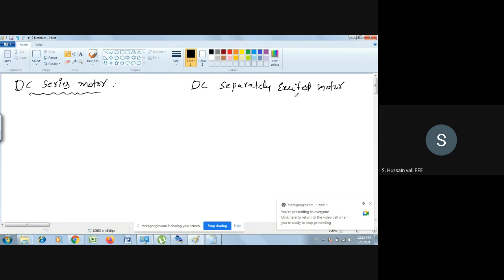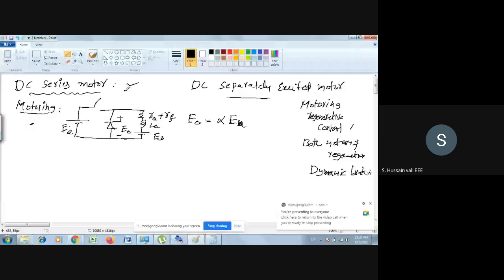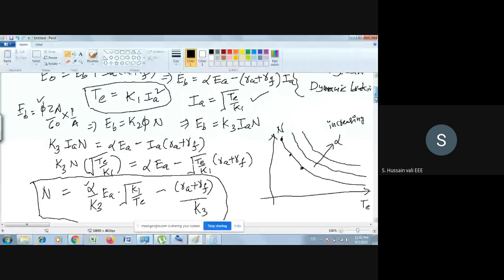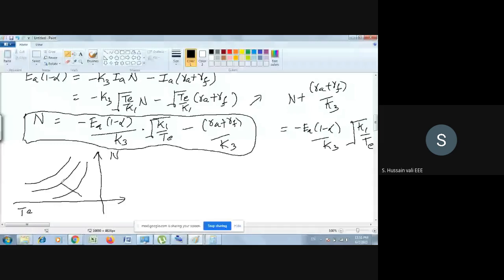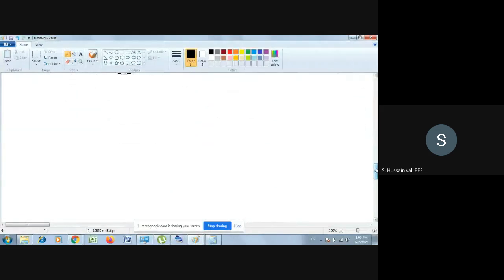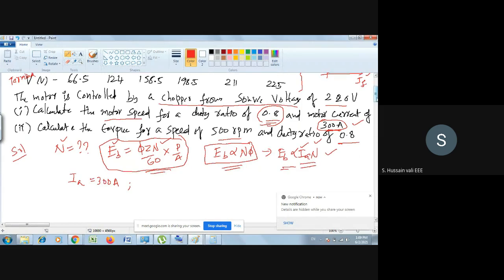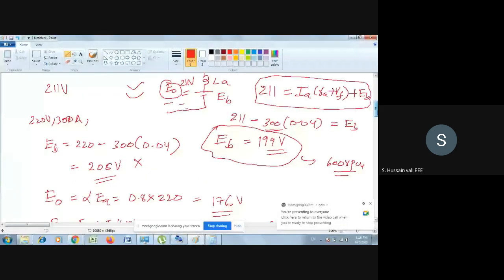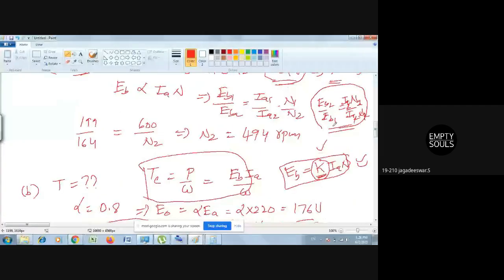Power Semiconductor Drives - 19